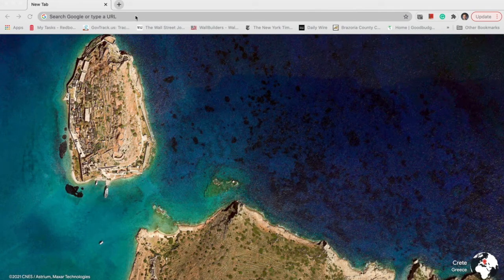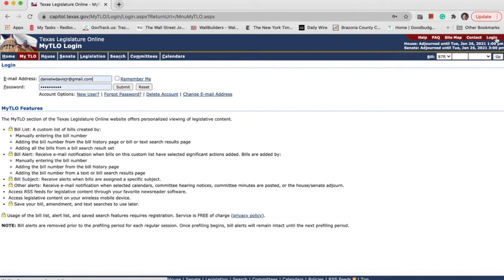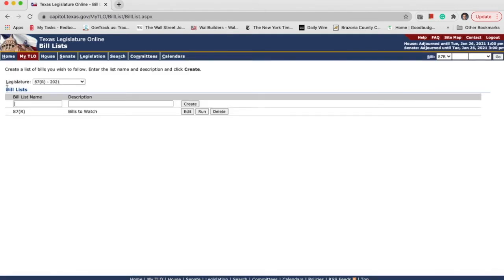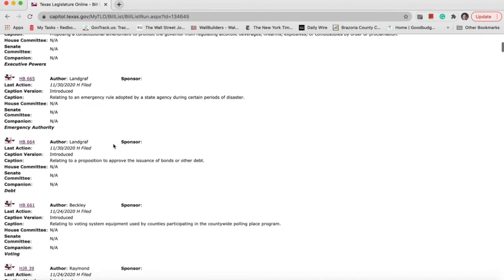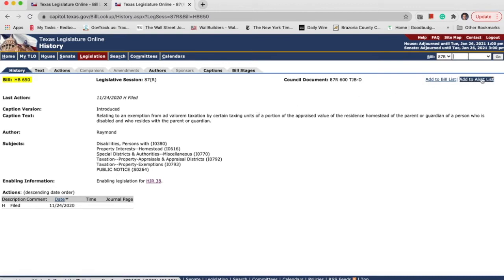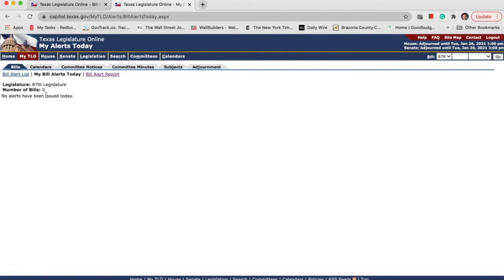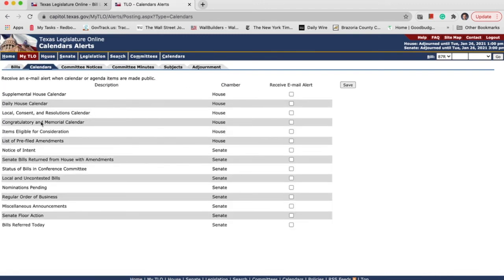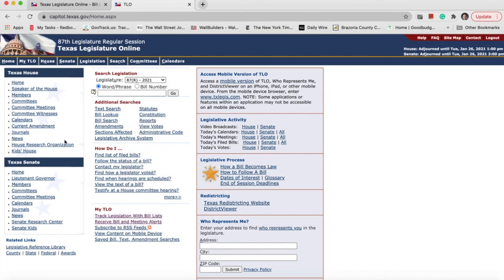Texas Legislature Online, My TLO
Are you interested in keeping up with the state legislature in Austin, but don’t know where to start?

One of the important roles for the Chamber of Commerce is advocating for our local businesses at all levels of government. This past year was an extremely trying year for our local businesses and we strongly believe in being a voice for you in 2021.

Our State Representatives and State Senators are currently meeting to review and pass various bills that will directly impact what you do as a business. An important resource is available to you, at no cost, that will help track the bills which are important to you, your business, your industry, and your community. As the Governance Division, we recorded this video to explain what this tool is and how we and you can use it how it in working with the legislators to make meaningful change that helps, not hurts businesses.